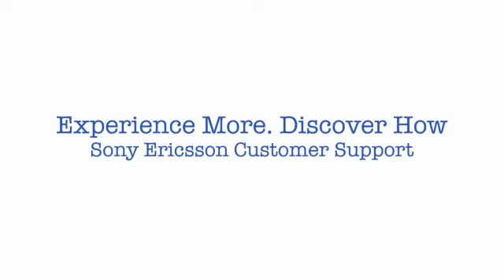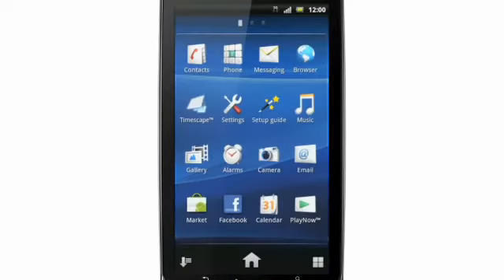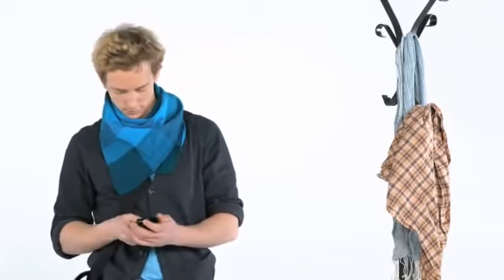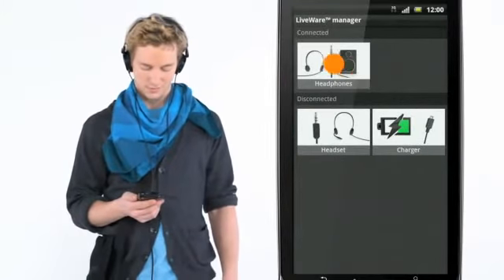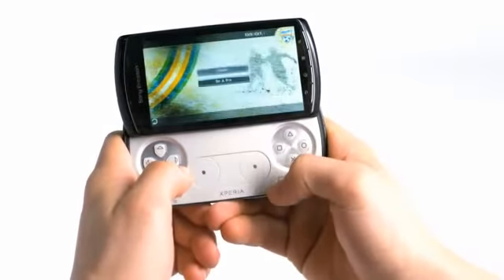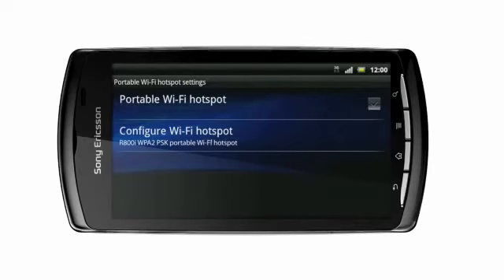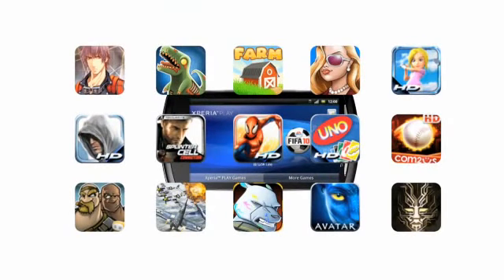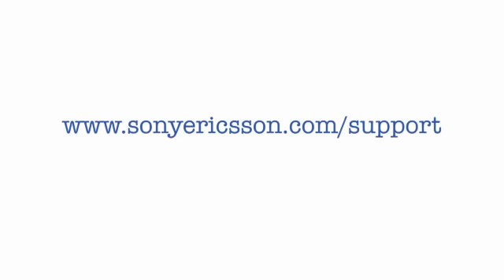Xperia PLAY and You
Нужен супермощный смартфон? А что если в нем будут уникальные элементы для управления играми? У вас он есть. Это Xperia PLAY. Смартфон на платформе Android с сертификацией PlayStation, позволяющий полностью погрузиться в любимые игры

Больше не теряйтесь. Исследуйте города и достопримечаительности с помощью 3D-карт. Используйте Google Voice Search управления вызовами, текстовыми сообщениями и многого другого. С телефоном-android Xperia PLAY больше нет необходимости вводить тексты вручную. Просто говорите. Хотите больше? Получите нужные приложения из Android Market.

Когда-то фантазия. Теперь реальность. Первый смартфон на платформе Android с сертификацией PlayStation обеспечивает непревзойденную графику, превосходное звучание и уникальные элементы управления играми. Хотя на самом деле телефон называется не PlayStation, а Xperia PLAY.